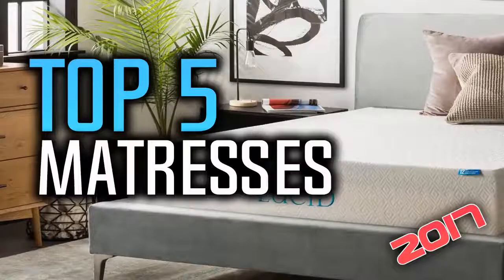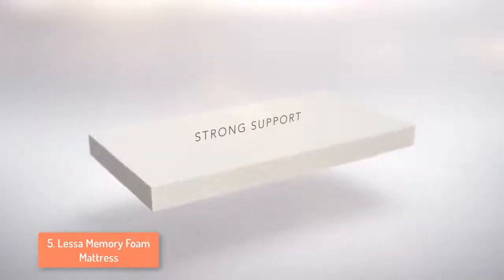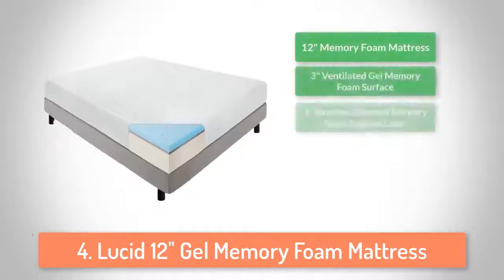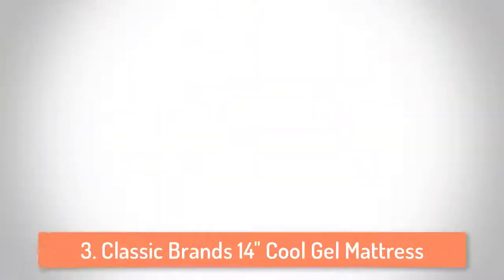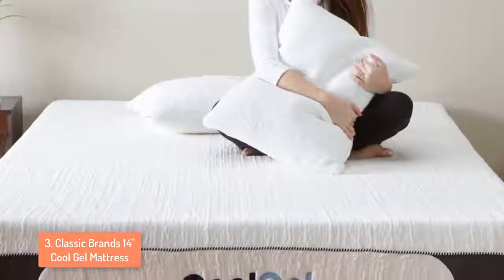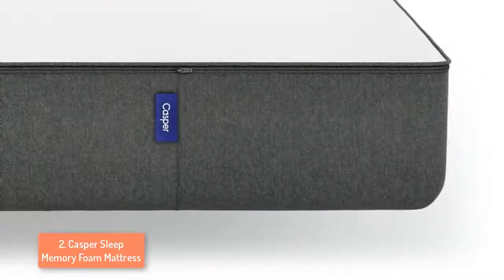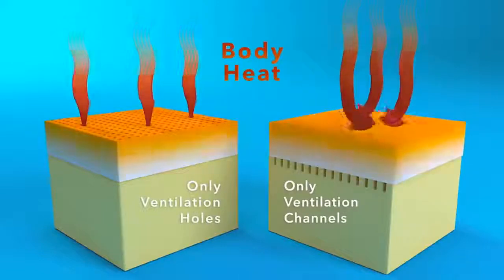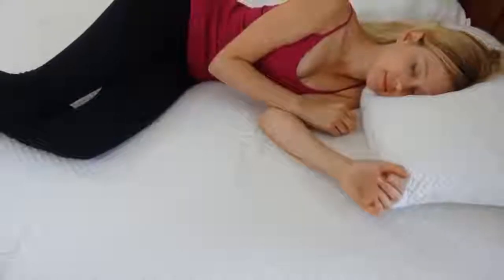▶️ Best Mattresses in 2018! | Buy on Amazon | 10BestOnes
▶️ Best Mattresses in 2018! | Buy on Amazon

▶️ Best Mattresses in 2018!

In this video, we listed the 5 best mattresses based on their price, quality, durability and many more things.

▶️ Links To The Best Mattresses Listed In This Video:

►5. Lessa Memory Foam Mattress
►4. Lucid 12" Gel Memory Foam Mattress
►3. Classic Brands 14" Cool Gel Mattress
►2. Casper Sleep Memory Foam Mattress
►1. Snuggle-Pedic Mattress
►UK Links◄
►1. Snuggle-Pedic Mattress - N/A

In this video, i tried to make the list to have all kinds of types of mattresses including Innerspring mattresses, Pillow-top Mattresses, Hybrid mattresses, Specialty foam mattresses, Gel mattresses and Memory foam mattresses so you can make a clear decision when purchasing a mattress.

Getting a good mattress is very important, because we spend half of our lives sleeping, and we need a good mattress to do that. Also, if you have any kind of pain such as back pain or neck pain, renewing your mattress will probably fix it.

Incoming terms:
buyer guide
10 best review
10 best review amazon

value for money reviewIncoming terms:
buyer guide
10 best review
10 best review amazon